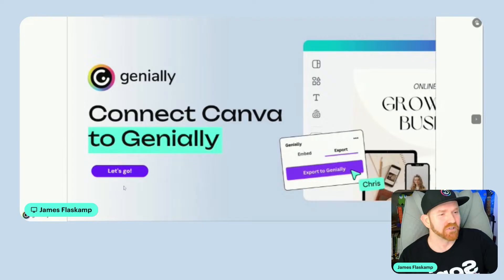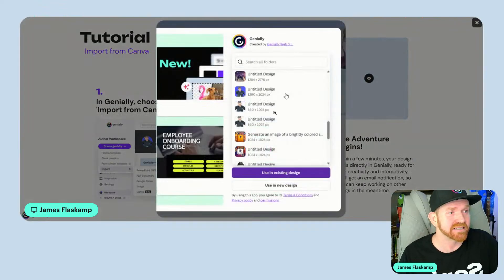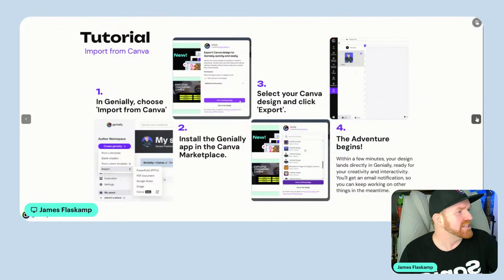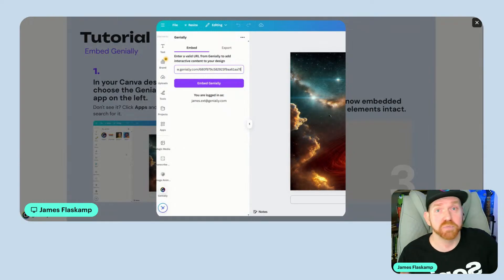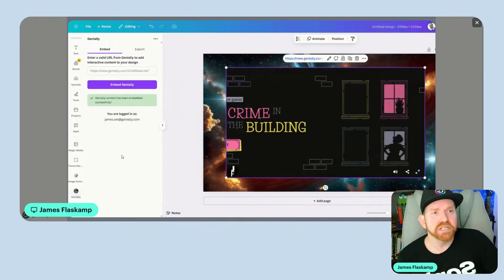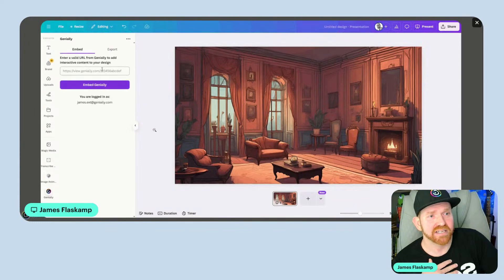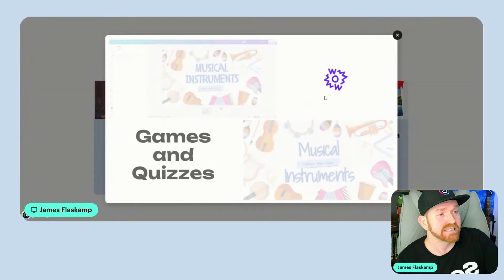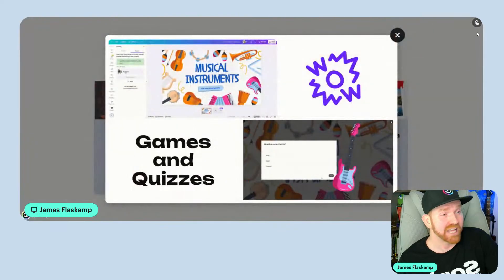New Plugin Demo Genially + Canva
Ready to turn static visuals into click-worthy adventures? Join us for a high energy 10-minute crash course on the brand new Genially + Canva integration. Stick around for a chance to win one of four free premium Genially licenses!